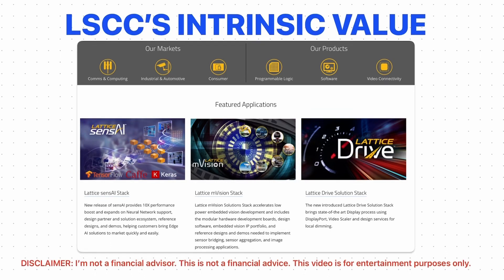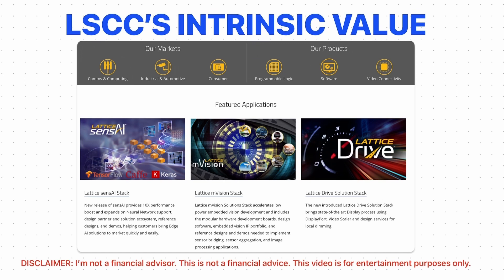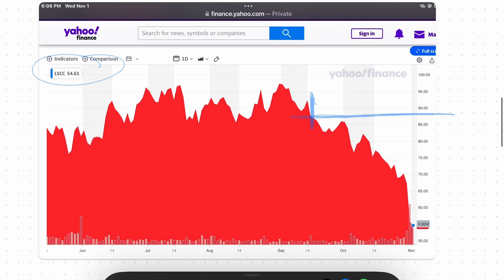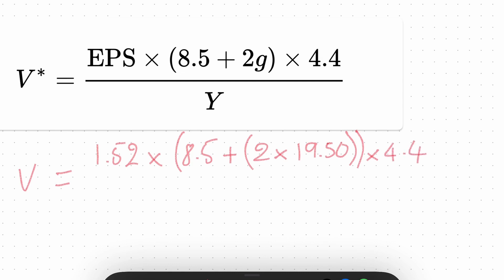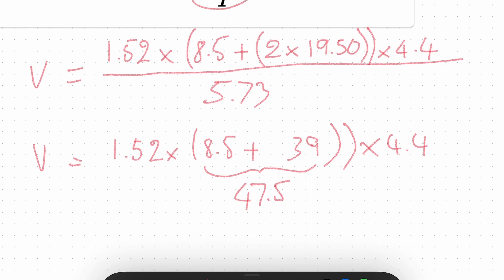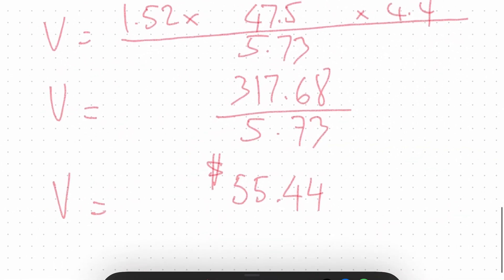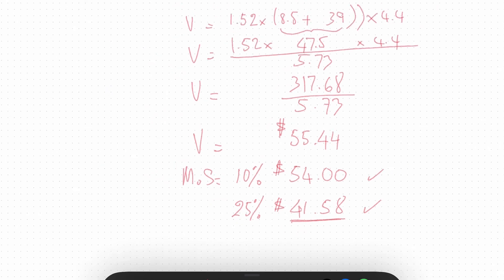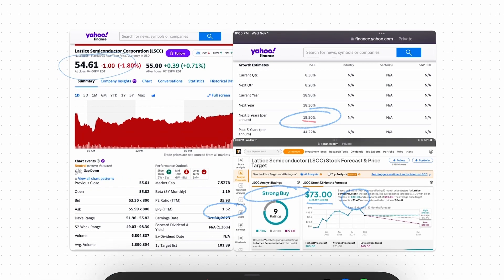Intrinsic Value Formula Saved Me! Lattice Semiconductor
Credit:
Yahoo Finance
Tipranks
Lattice Semiconductor